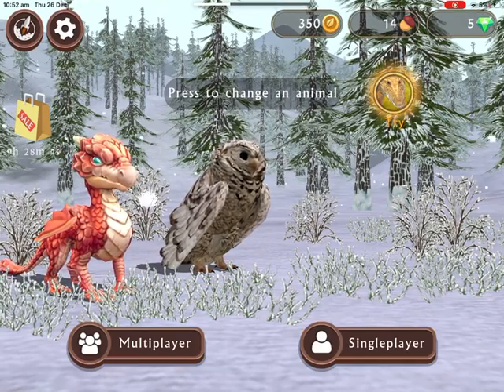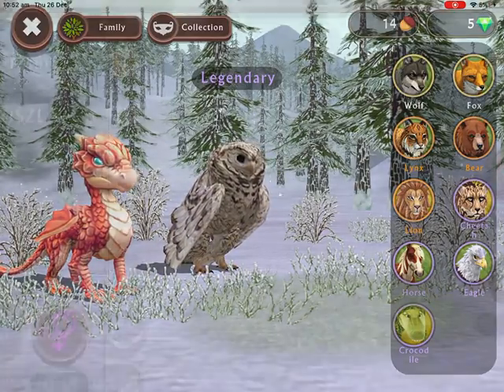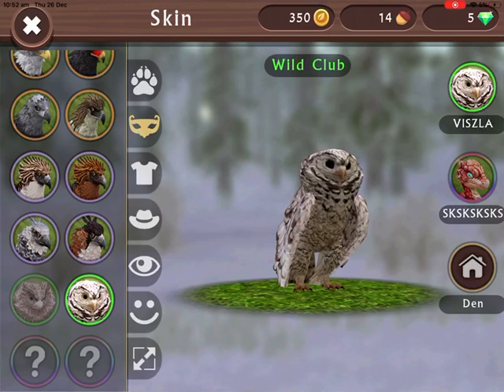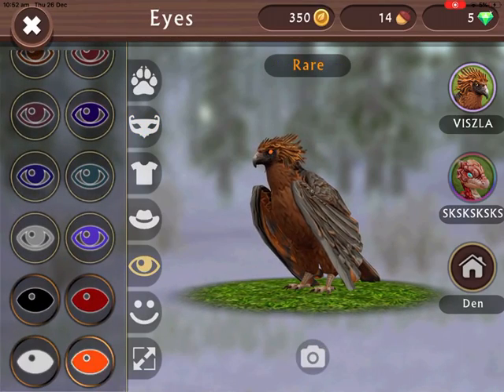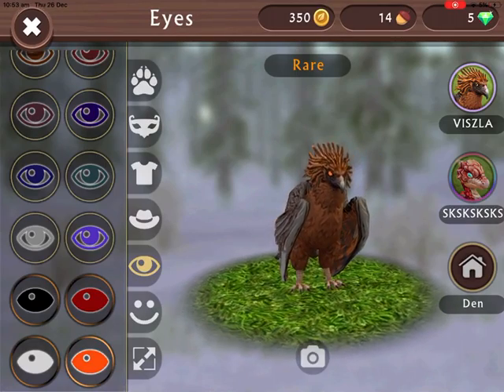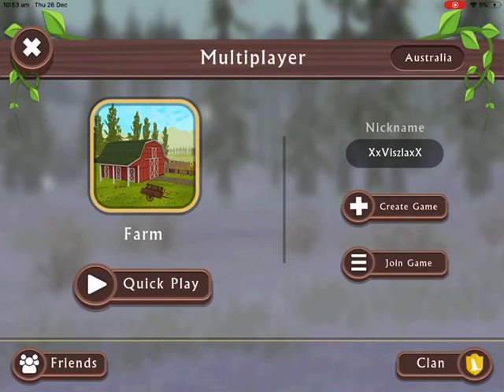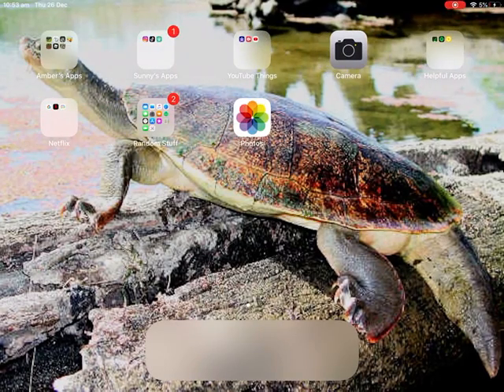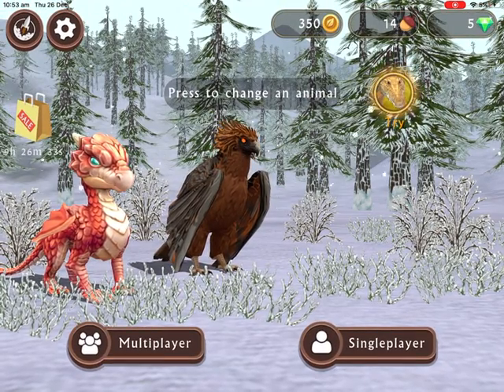Changing up my WildCraft